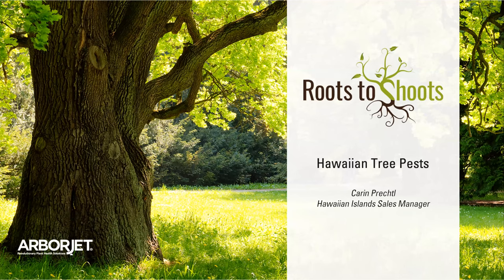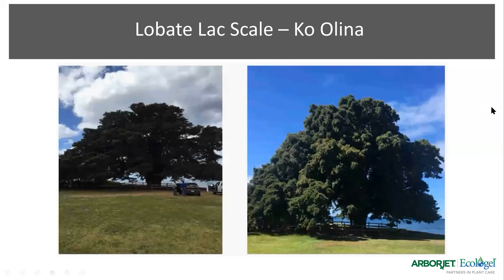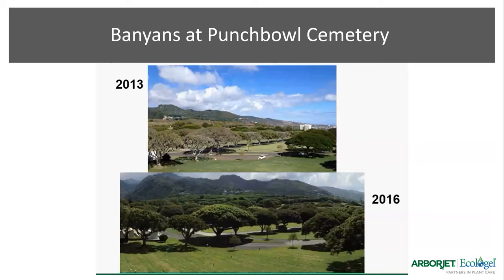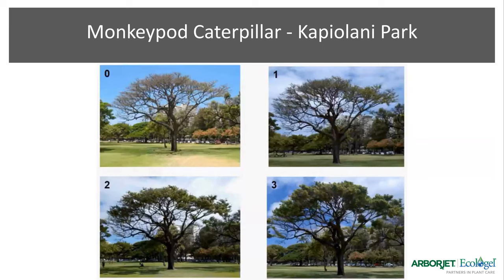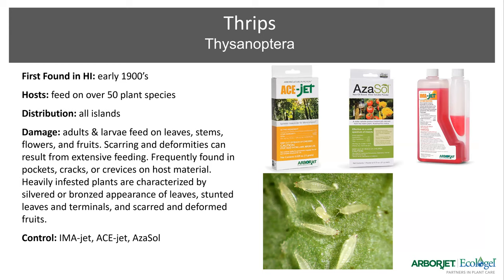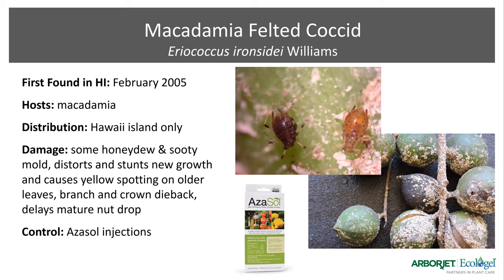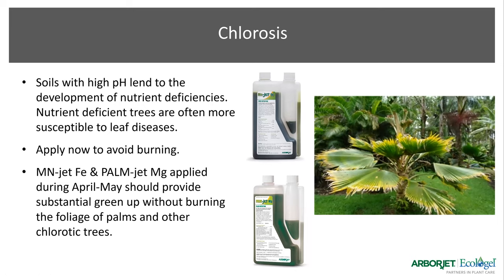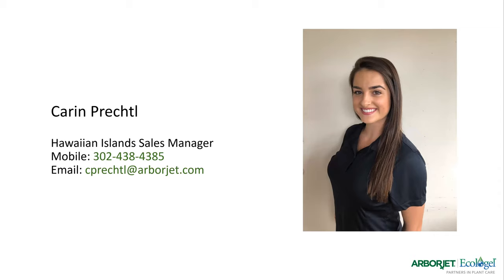Hawaiian Tree Pests Arborjet Webinar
This webinar will discuss the top pests seen in the Hawaii market and ways to treat them. Some pests that will be discussed include lobate lac scale, coconut rhinoceros beetle, and Rapid Ohia Death.